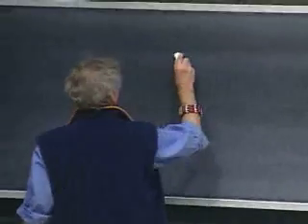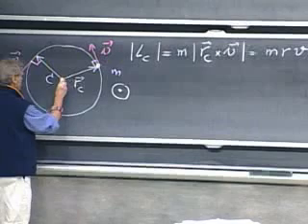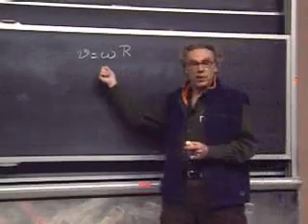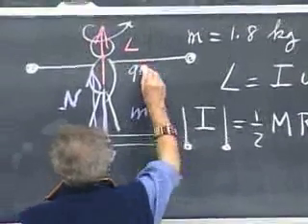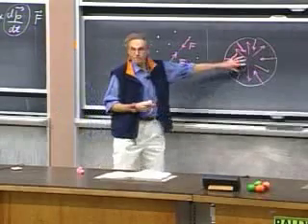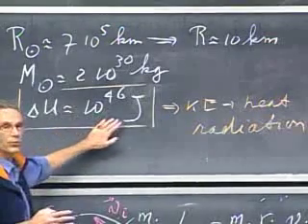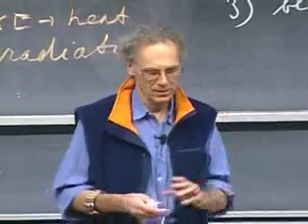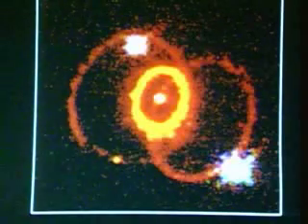Lecture 20 Angular Momentum Torques Conservation of Angular Momentum Spinning Neutron Stars Stellar Collapse